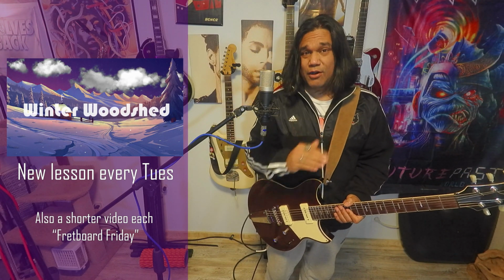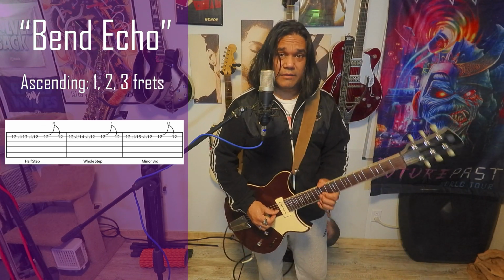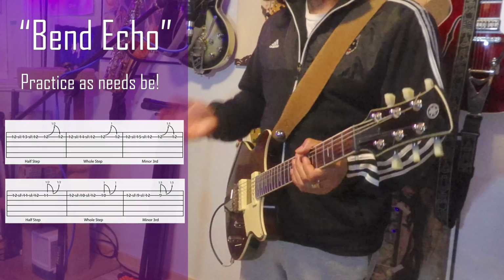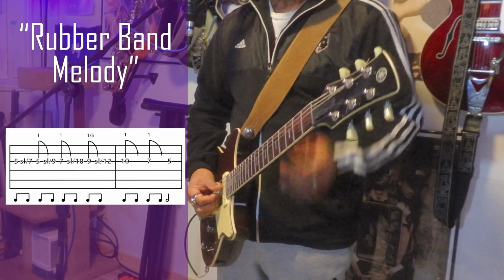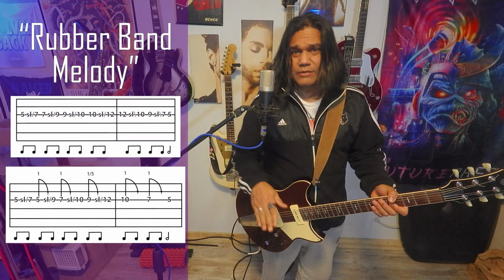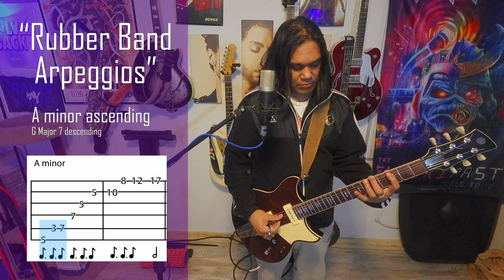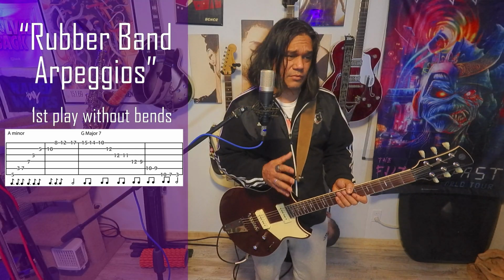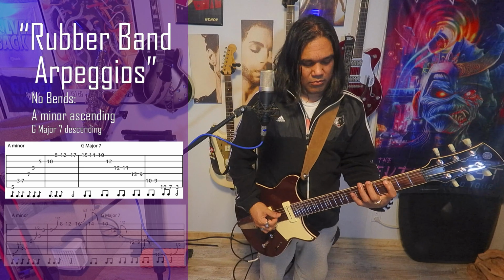Improve your bends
We all bend, but we often don't practice it much. Let's change that and become awesome benders...

0:00 - Intro
0:42 - Bend Echo
3:46 - Rubber Band Melodies
6:25 - Rubber Band Arpeggios
9:47 - Outro